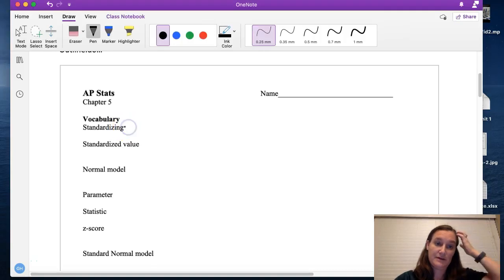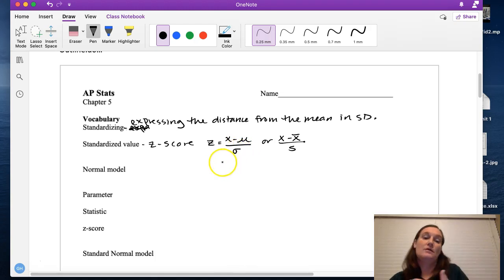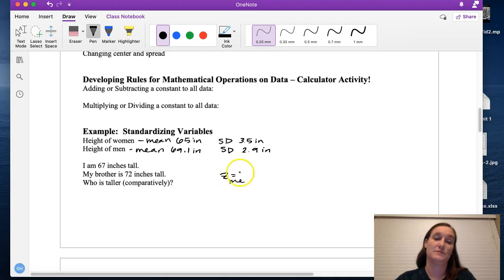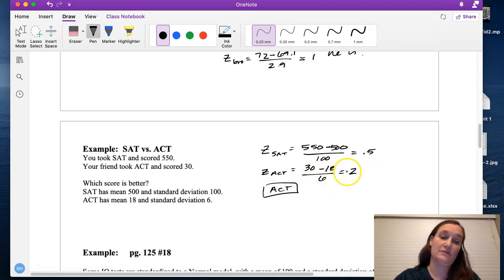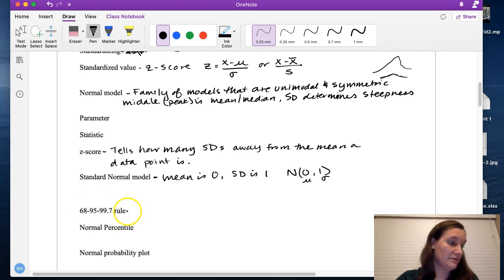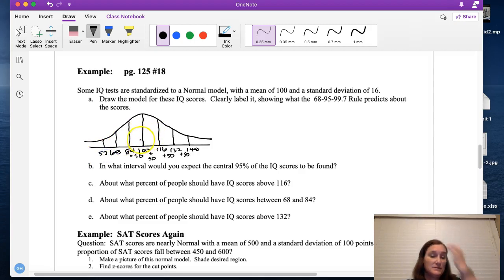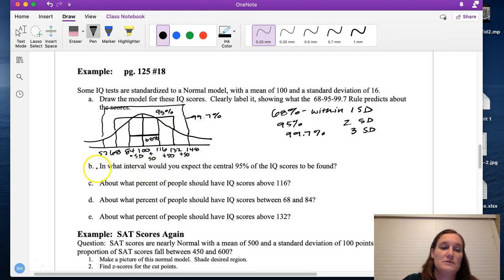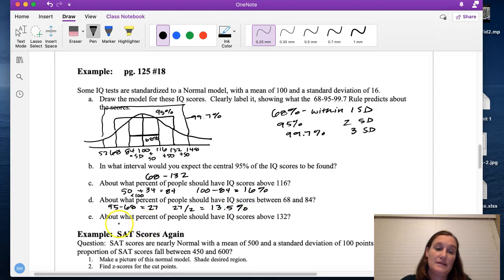Chapter 5 Part 1